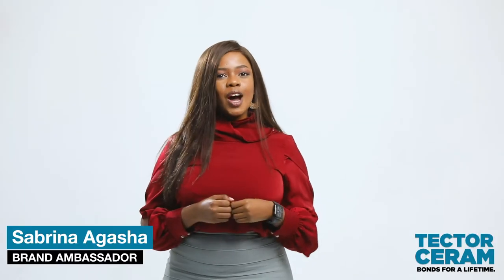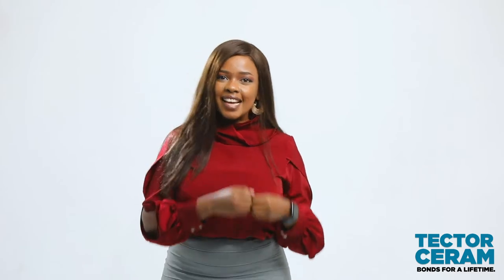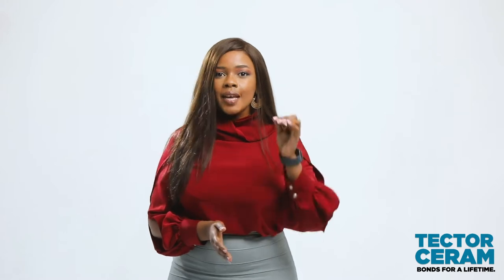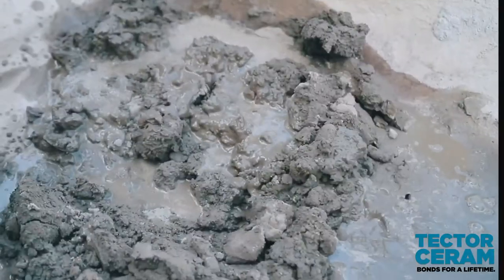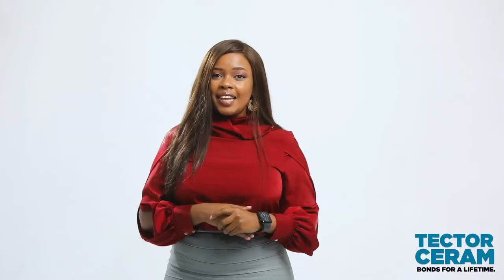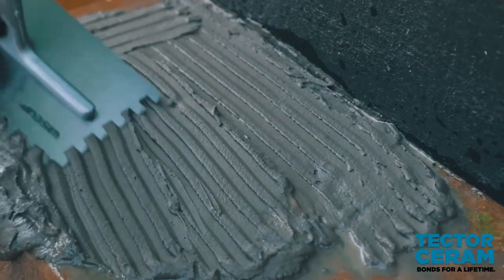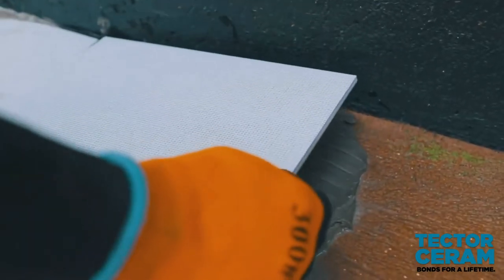How to use Hima TectorCeram tile adhesive.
TectorCeram Tile Adhesive is a new product from Hima Cement.

Its ready-to-use products will save time and provide you with a more efficient job as well as delivering excellent results at a competitive price.

Watch as our brand ambassador, Sabrina Agasha takes through you can use our new tile adhesive products.